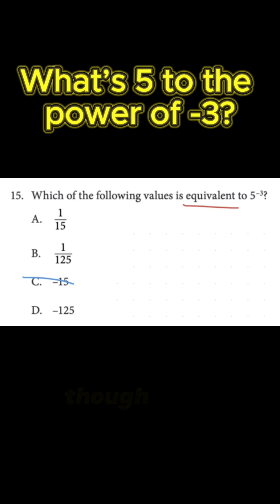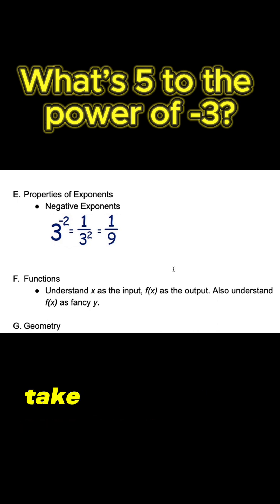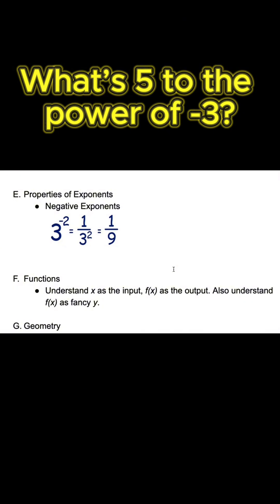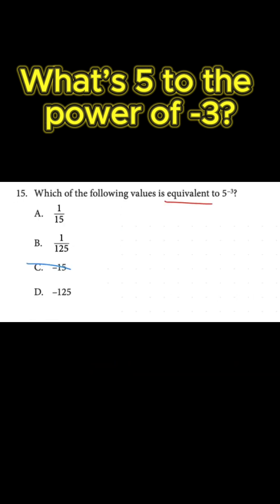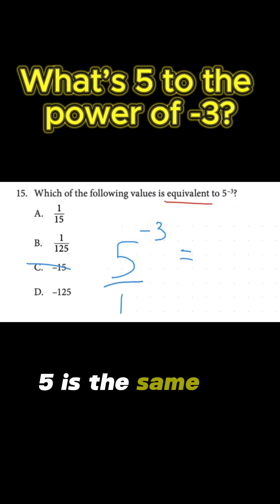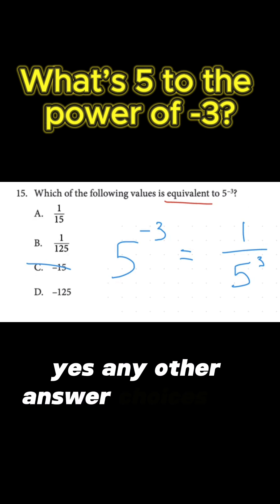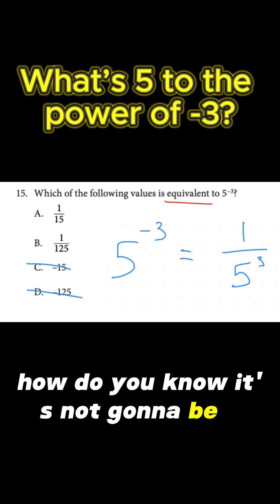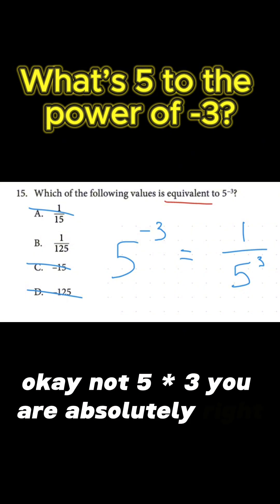What's 5 to the power of -3?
Negative exponents?? Flip it: 5⁻³ = 1/5³ = 1/125—nail this Accuplacer Math rule fast!